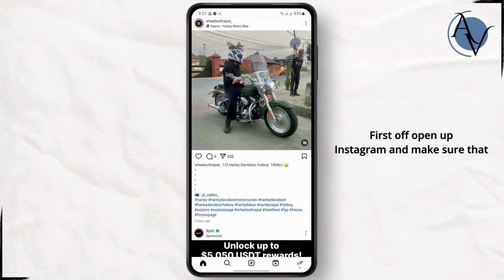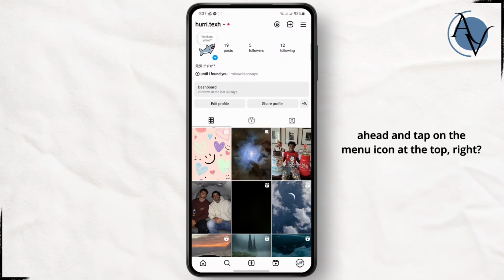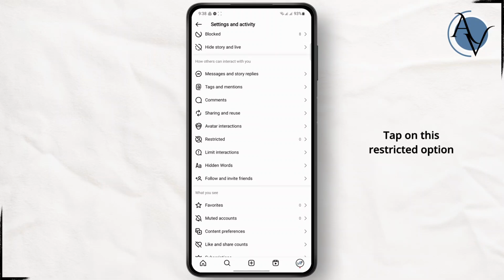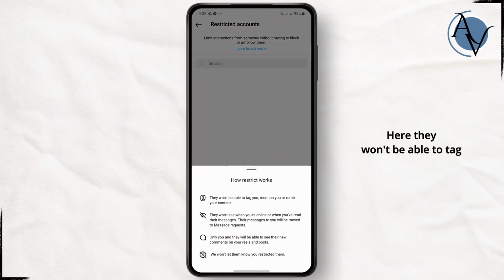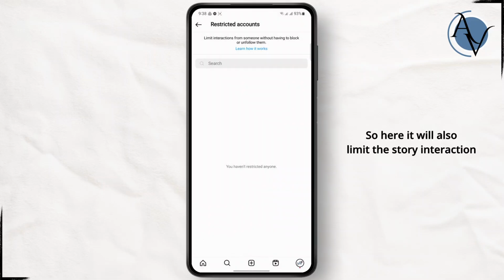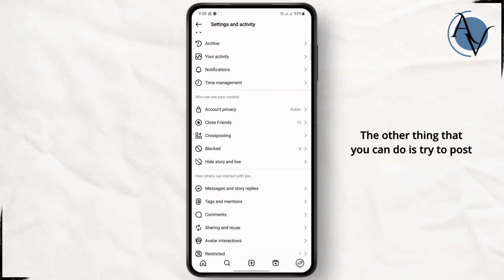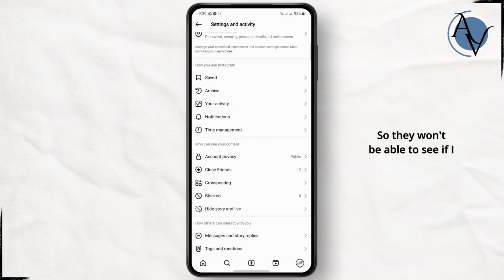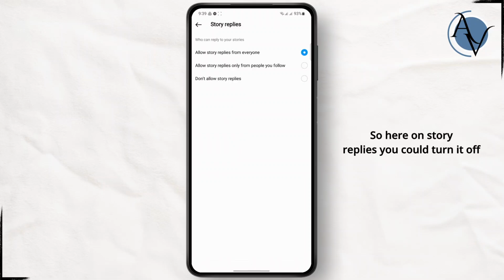How to Stop Someone from Taking Screenshot of Instagram Story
Learn how to stop someone from taking a screenshot of your Instagram Story in this step-by-step tutorial. Whether you're concerned about privacy or just want to know if Instagram notifies you of screenshots, this video has the answers!

In this video, you'll discover how to stop someone from taking a screenshot of your Instagram Story. You'll also learn whether Instagram notifies users when a story or post is screenshotted.

Timestamps:
0:00 Introduction
0:15 Does Instagram Notify When You Screenshot a Story?
0:45 How to Prevent Screenshots on Instagram